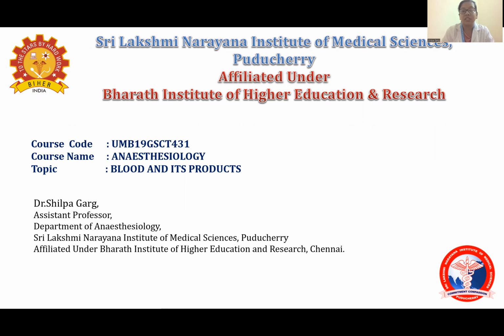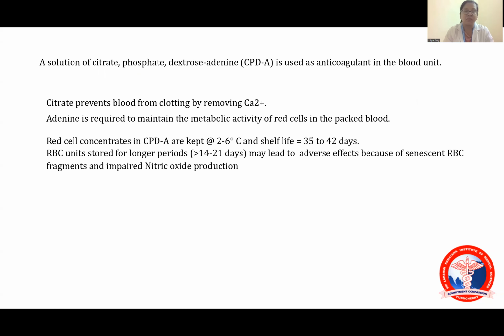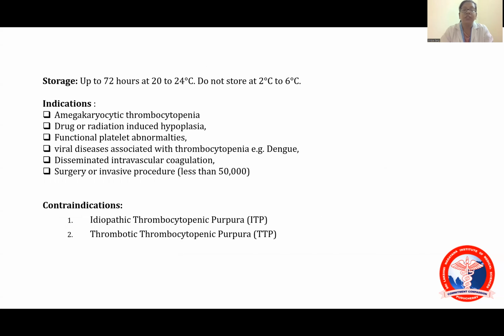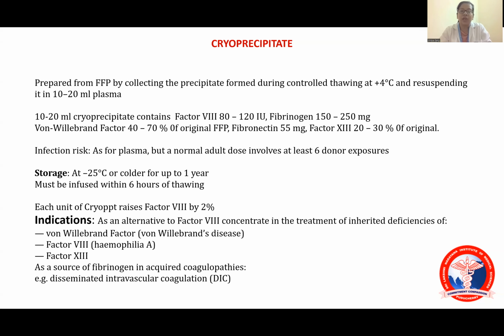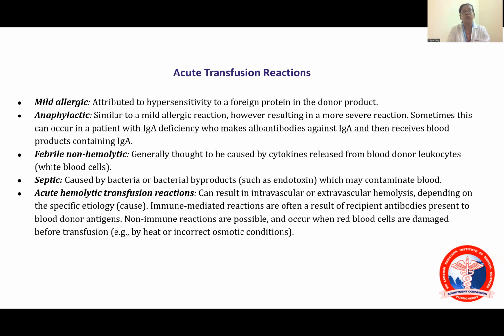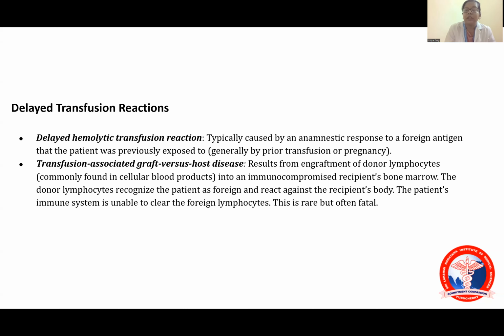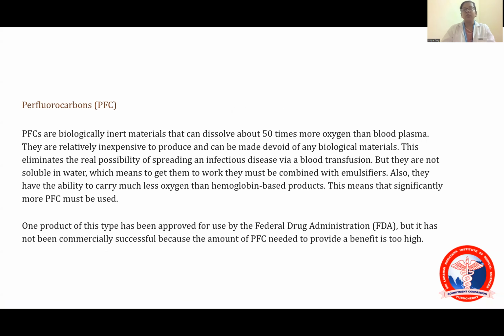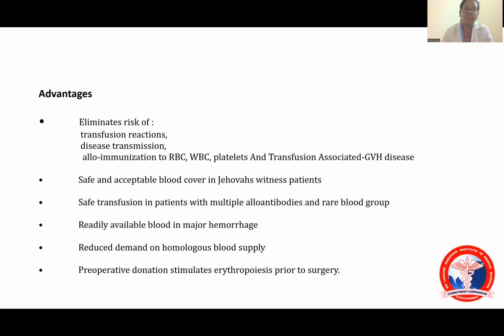Blood and Its Products